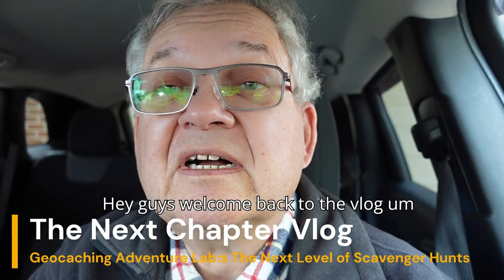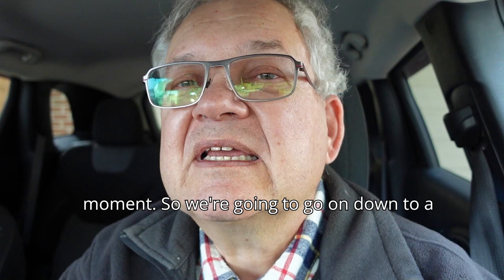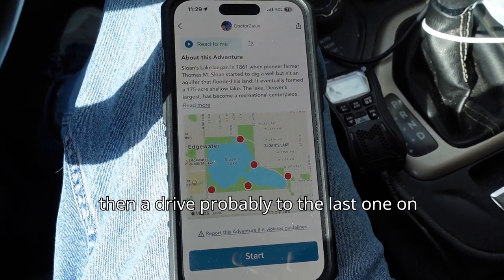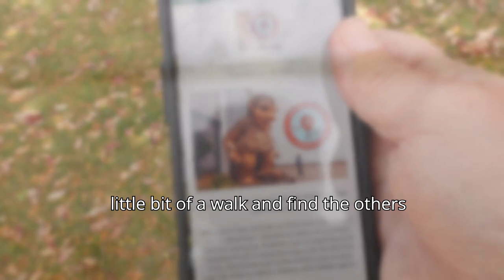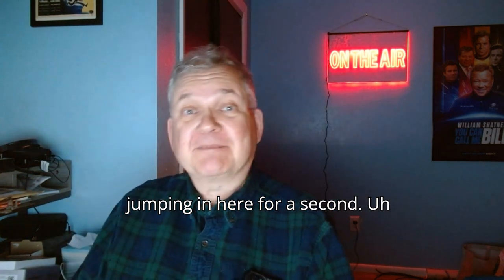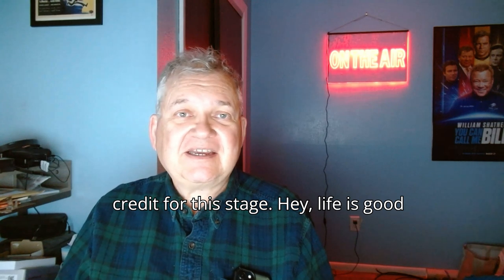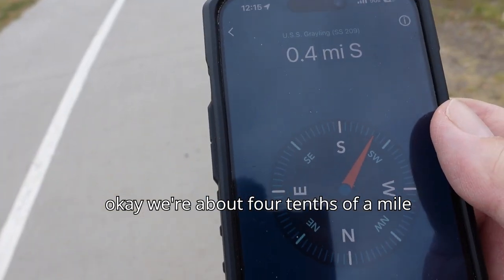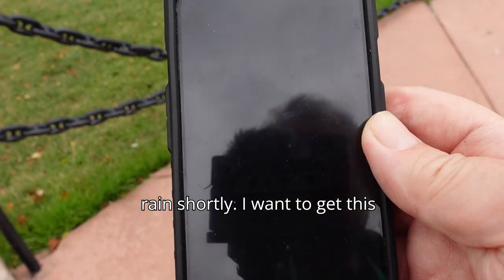Geocaching Adventure Lab The Next Level of Scavenger Hunts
I will do anything geocaching to get a souvenir. Today, we travel to Sloans Lake in Denver to complete a AdventureLab. This is an offshoot of geocaching were instead of looking for physical containers, you answer questions.